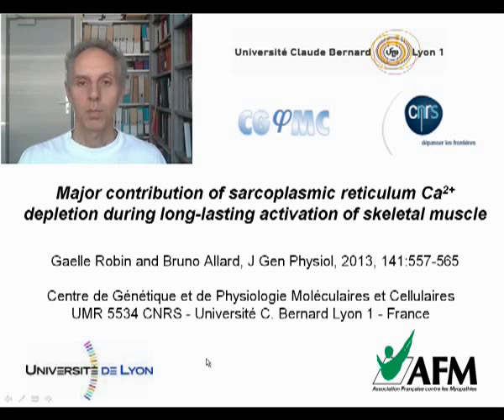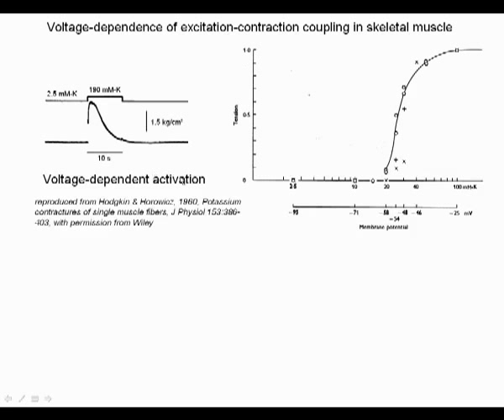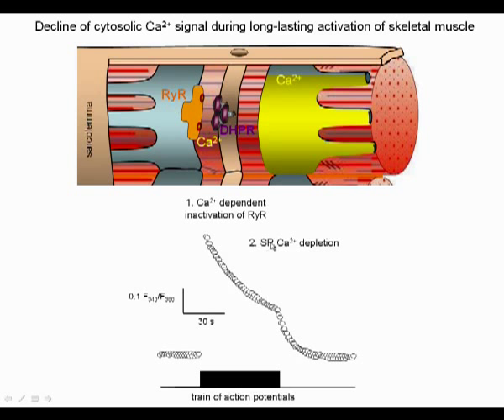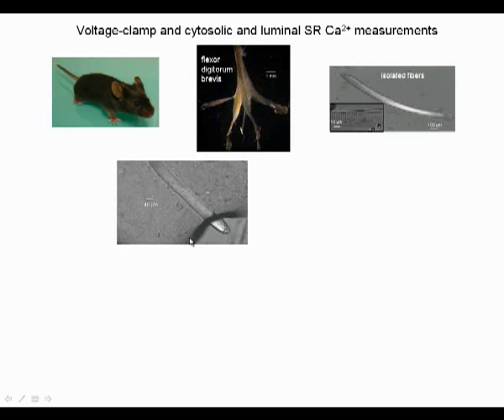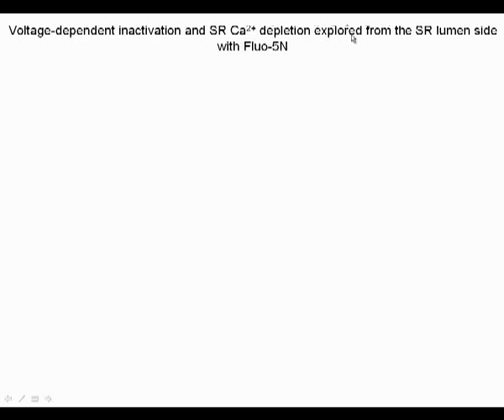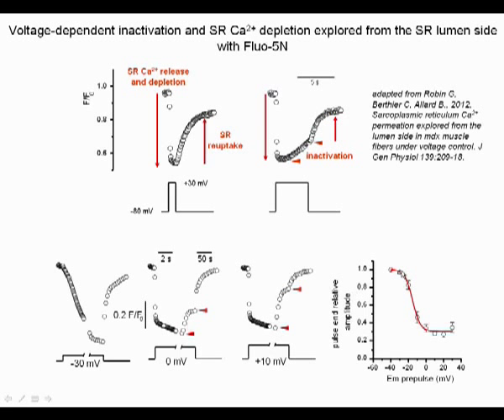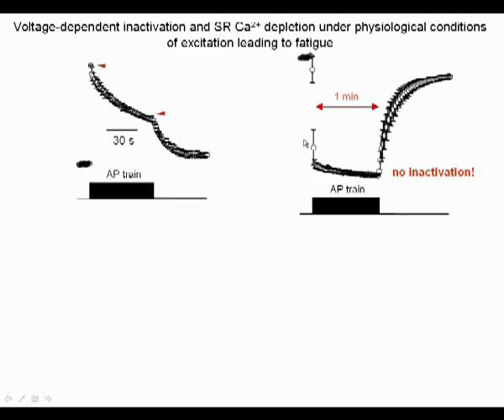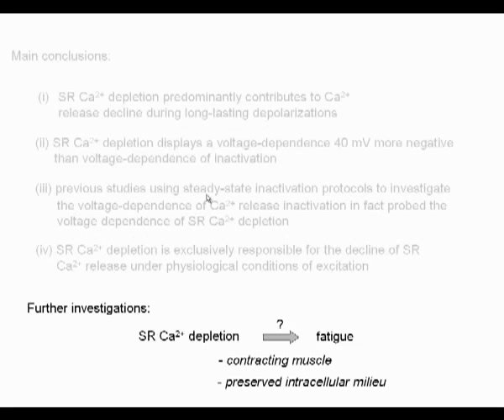Sarcoplasmic reticulum Ca2+ depletion in skeletal muscle - Robin and Allard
Depolarization of skeletal muscle fibers induces sarcoplasmic reticulum (SR) Ca2+ release and contraction that progressively decline while depolarization is maintained. Voltage-dependent inactivation of SR Ca2+ release channels and SR Ca2+ depletion are the two processes proposed to explain the decline of SR Ca2+ release during long-lasting depolarizations. However, the relative contribution of these processes, especially under physiological conditions of activation, is not clearly established. Using Fura-2 and Fluo-5N to monitor cytosolic and SR Ca2+ changes, respectively, in voltage-controlled mouse muscle fibers, we show that 2-min conditioning depolarizations reduce voltage-activated cytosolic Ca2+ signals with a V1/2 of −53 mV but also induce SR Ca2+ depletion that decreased the releasable pool of Ca2+ with the same voltage sensitivity. In contrast, measurement of SR Ca2+ changes indicated that SR Ca2+ release channels were inactivated after SR had been depleted and in response to much higher depolarizations with a V1/2 of −13 mV.